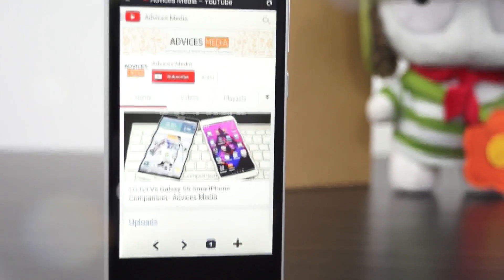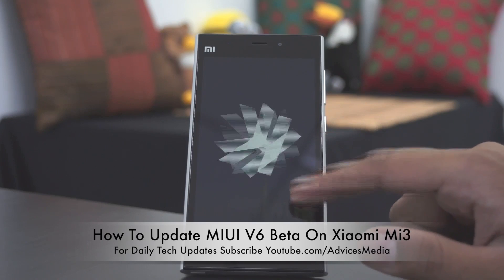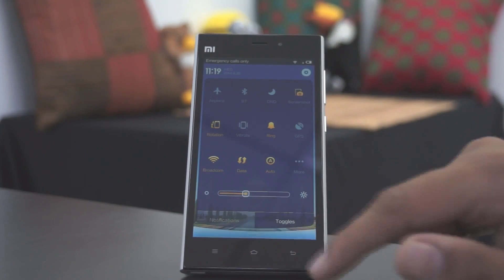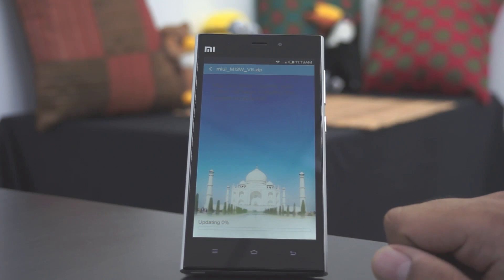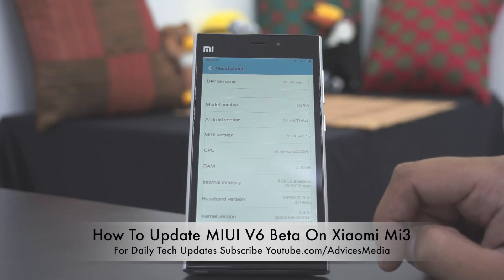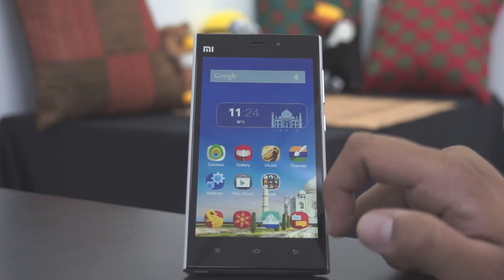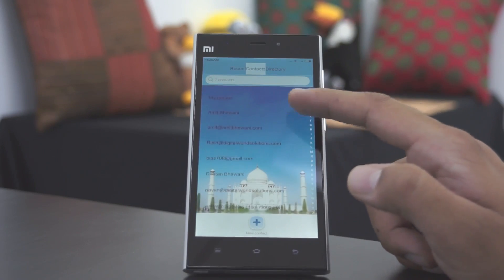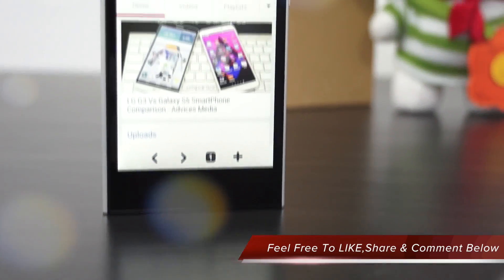How To Update MIUI V6 Beta On Xiaomi Mi3 - Tutorial